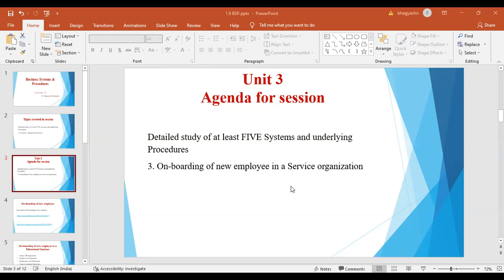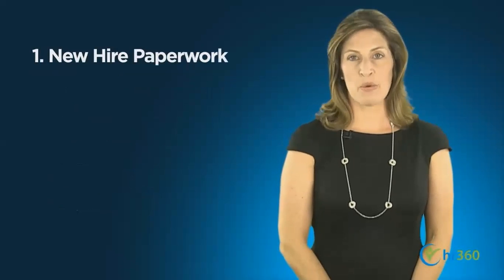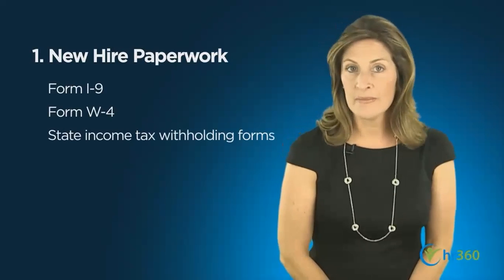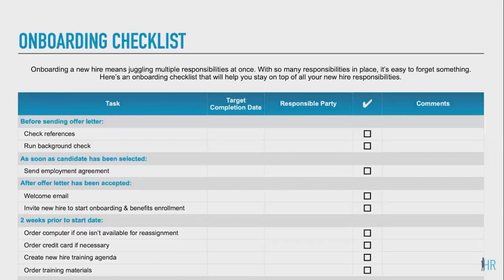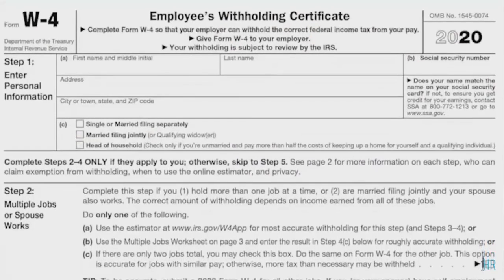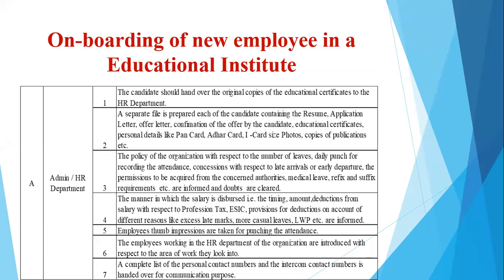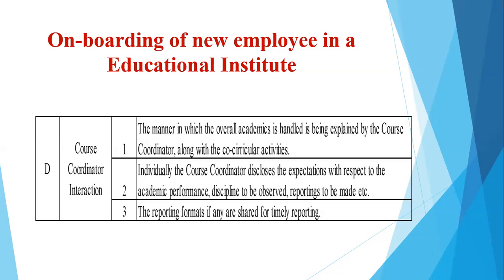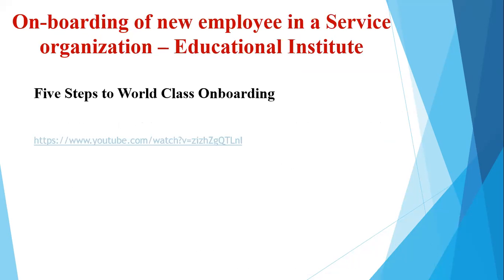Online Lecture Day34 S5 117 GE-IL-05Business Systems & Procedures